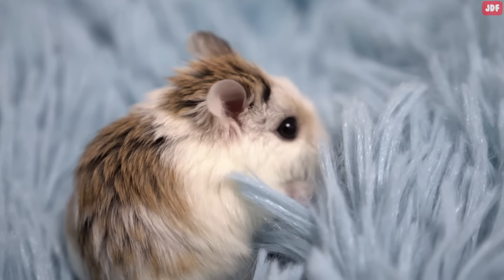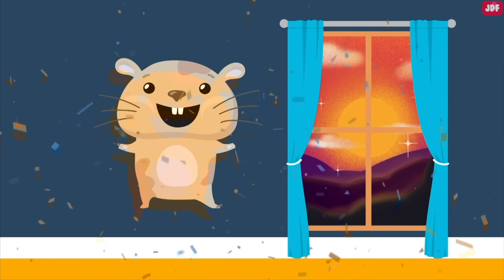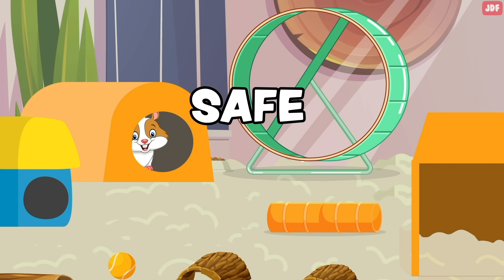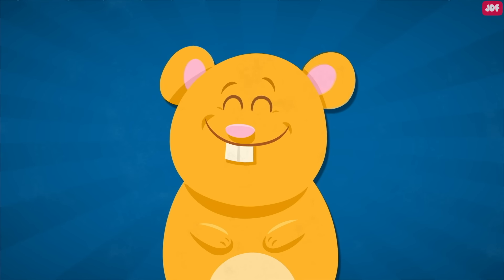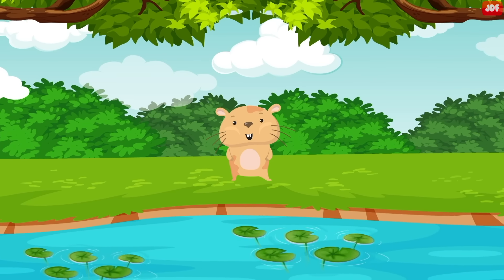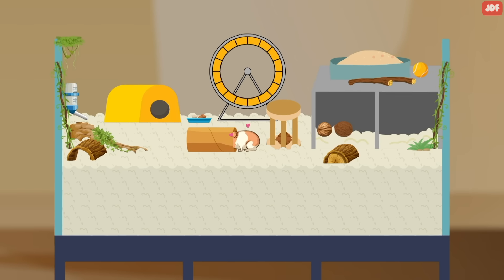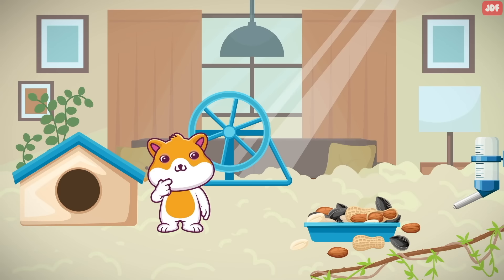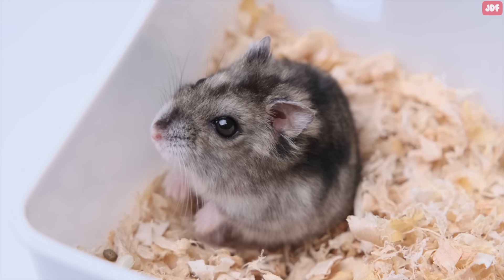14 Things Hamsters Love the Most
In this video, we will discover 14 things hamsters love the most.

Deep Bedding
Hamsters are natural-born burrowers. In the wild, they dig through substrate to make a network of intricate tunnels for warmth, protection, and to sleep in.
Since hamsters love to burrow, you'll want to make sure you're providing your hammy with the opportunity to express their natural instincts.  It is important to give your hamster at least 6 inches of safe bedding to dig and create burrows. The deeper the bedding, the better.
A Large wheel
Hamsters are high-energy animals and their bodies are built to run. A large wheel is an essential item in any hamster cage to help them get exercise and cover the miles of distance they would in the wild.
Sleeping during the day
Remember, hamsters sleep during the day and are more active at dawn and dusk. If you want your hamster to be happy, let them sleep as much as they want during the day. Clean the cage and interact with your pet in the evening hours when they wake up on their own.
Hiding spots
Hamsters are prey animals and they find the most comfort in small, dark places where they can hide and feel safe.  A hiding spot allows them to shelter when they are spooked or feel threatened. Having nowhere to take cover, will make your pet scared, stressed and anxious.
Foraging
Hamsters are natural foragers.
In the wild, hamsters run long distances every night to explore and find food.  Consider providing fun, nutritionally-appropriate foraging opportunities for your small pet.
This can be achieved by sprinkling their food around the cage, or hiding treats in their bedding and toys. This will make your hammy search and work for its food.
A variety of food
Things to chew on
Hamsters’ teeth grow continuously all their lives. They’re designed to be worn down to the right length by grinding away at hard objects. Make sure to provide your pet with a variety of hard objects such as wooden chew toys, walnut, coconut shells or even cardboard to chew on. The more your hamster has to chew on, the happier it will be.
Spreading their scent
Like many other animals, hamsters are territorial creatures and they love marking their territory.
Syrian hamsters have scent glands that are located on their sides, whereas some dwarf hamster scent glands are on their lower abdomen.
In order to mark their territory, a hamster will often rub their bottom or sides across the floor or against cage furnishings.
Hamsters also mark with their scent to signal to other hammies that they are ready for mating.
A soft massage
Once you have gained the trust of your hamster, you can pet them with light, delicate strokes.
Although most hamsters are solitary in the wild, these pets have since become affectionate and love getting attention from their owners
But remember, there are some hamsters that simply aren't big fans of being held or touched by people. If you have a new pet hamster, they may simply need time to get used to you.
A large cage
Although hamsters are small, they need plenty of room to exercise, burrow and explore. Be sure to provide your hammy with an environment as large as possible with the enrichment they need to stay happy.
One scientific study done on cage size revealed that housing hamsters in small cages induce chronic stress.
Cardboard Tubes
A fun item for any hamster is a cardboard tube that comes from toilet paper rolls or paper towels. Hamsters love to crawl through these tiny spaces and might even chew up the cardboard to play with.
Keeping their enclosure in a good spot
Where you put your hamster's cage can have a bigger impact on their health and happiness than you probably realize.
As prey animals, hamsters can be prone to stress, so their enclosure should be placed in an area where there isn't a lot of noise or traffic.
Stress can affect your pet’s physical well-being in addition to their mental well-being.
Sand baths
Wild hamsters originally lived in dry and warm places such as sand dunes, savannahs, and near deserts, so it’s natural that they’ll enjoy a sand bath.
Provide your pet with a container of pet-safe sand. Your hamster will dig and roll around in the sand granules. As the sand is abrasive, it removes grease, moisture and dirt from their fur.
Yummy treats
Healthy treats are certainly a way to make your hamster happy. When they realize that you're the one providing them with such deliciousness, they'll love you for it!
Clean enclosure
Hamsters are very clean animals and they appreciate a clean, nice environment. Dirty and smelly homes will create mental and physical health problems for your pet.
Make sure to spot-clean and remove visible debris from the cage on a daily basis.